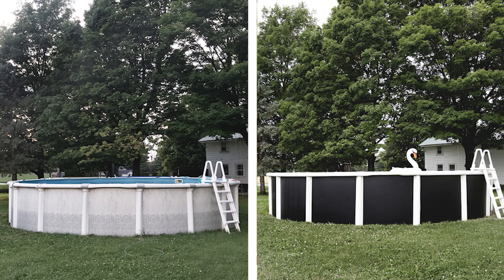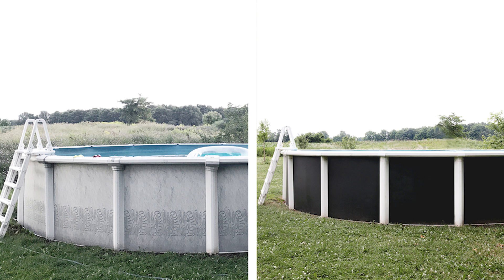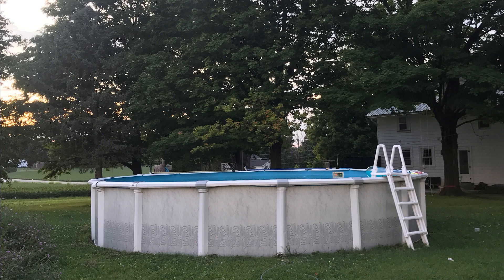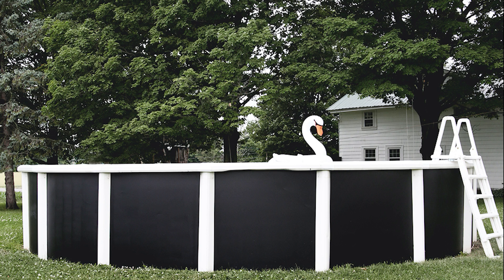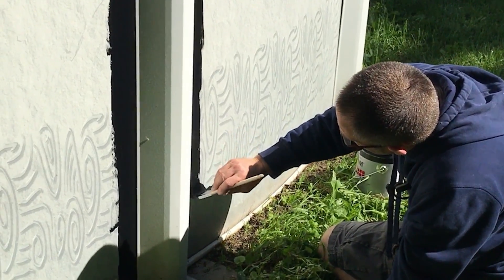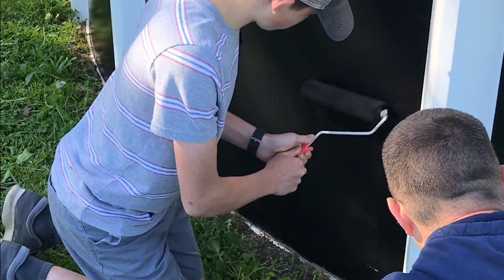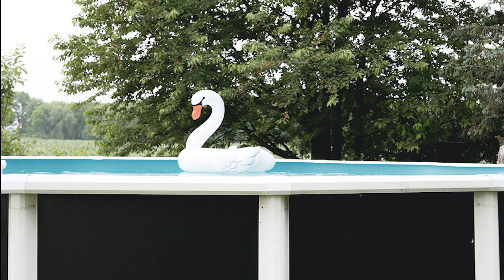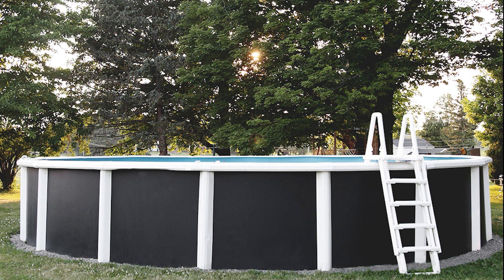How to Paint Above Ground Pool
A quick video sharing how we painted our above ground pool. A little bit of paint made such a big difference for how our pool looks!

Supplies:
- oil-based paint, we used
- paint brush for oil paint
 - roller & roller cover
 - painters tape (optional)